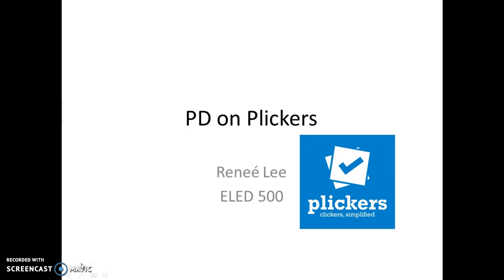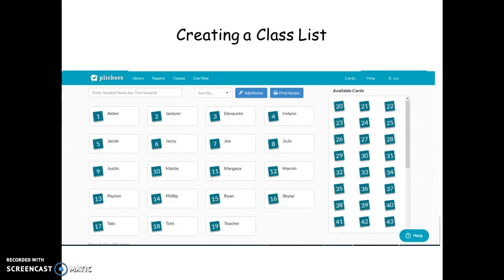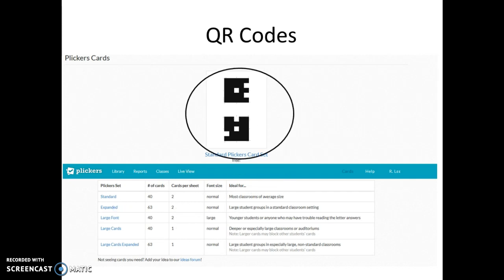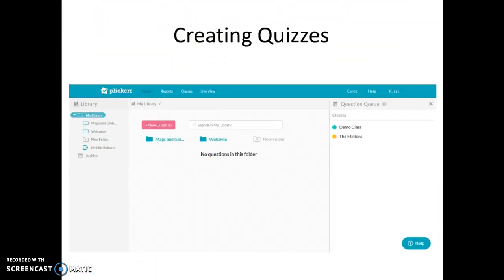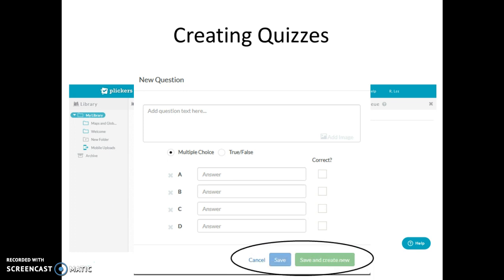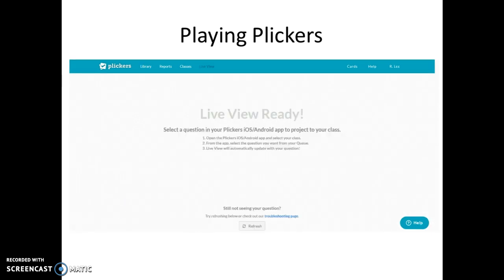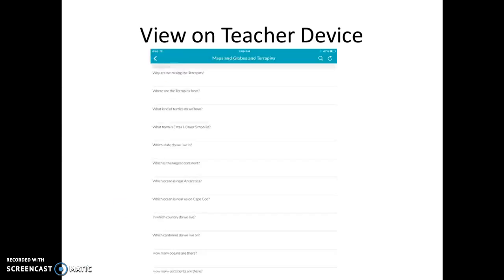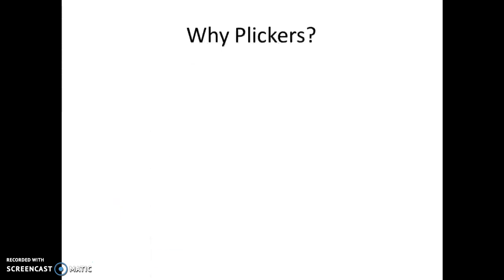ELED 500 PD Plickers